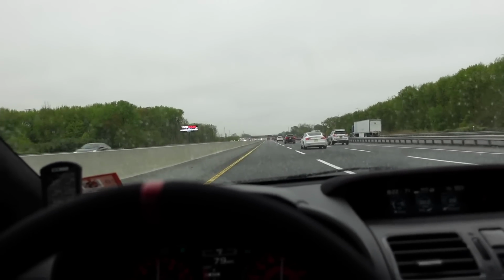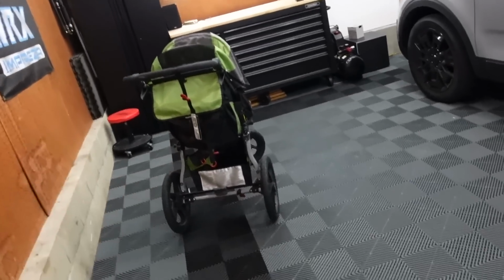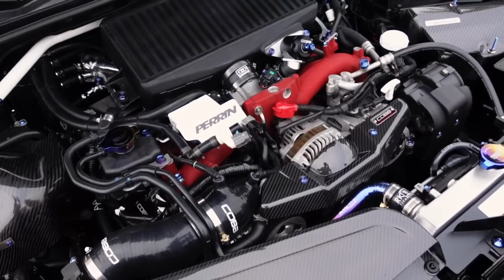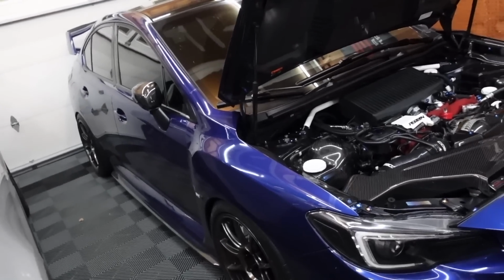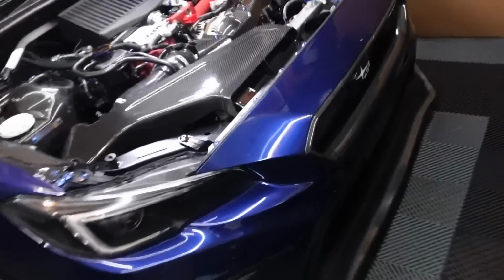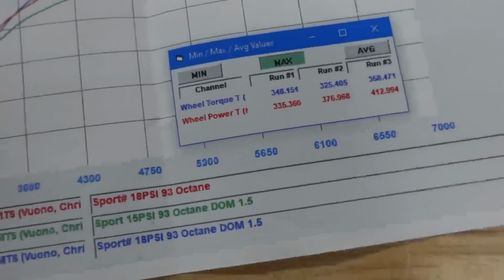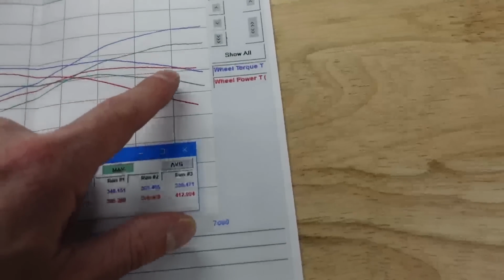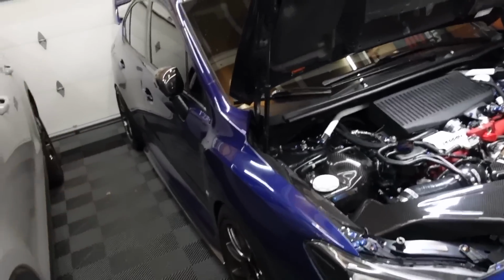Driving My 413HP STI For The First Time!! Blouch 1.5XTR w/ TiAL EWG